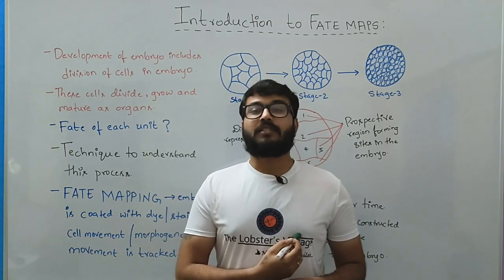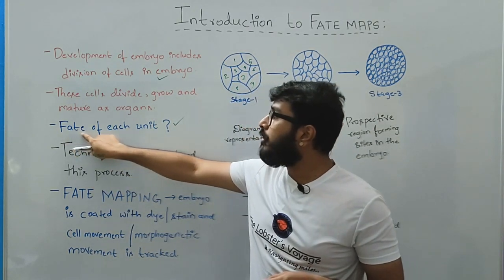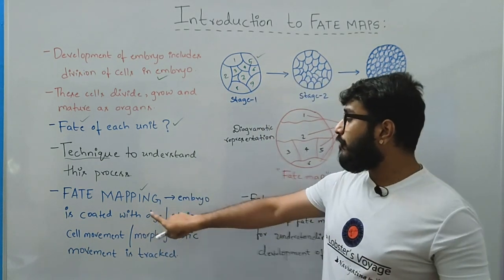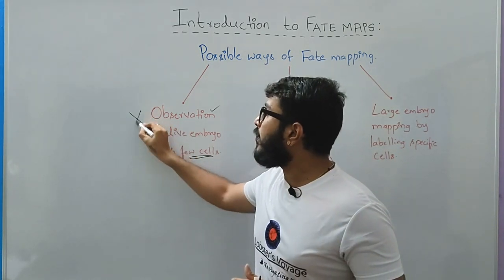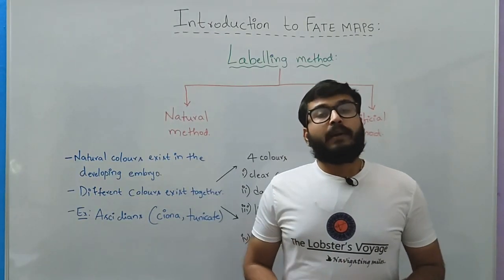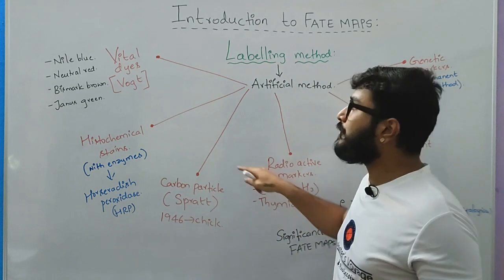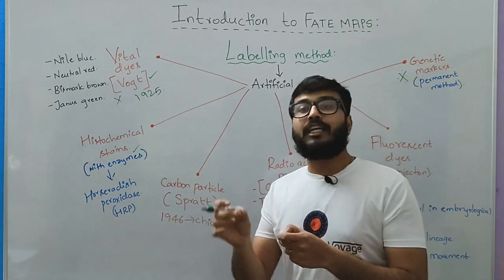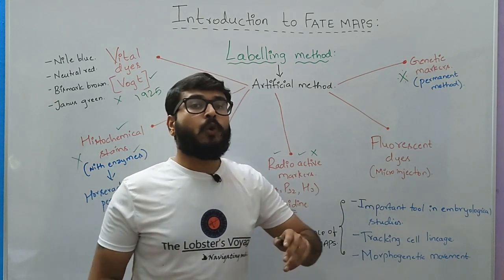Introduction to fate maps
Fate maps are the diagrammatic representation of the developing embryo which provides an idea about the presumptive organ forming sites in the embryo and morphogenetic movements of the embryo can be tracked. The two methods of fate map construction are the natural and artificial method and explanation is provided in the current video.